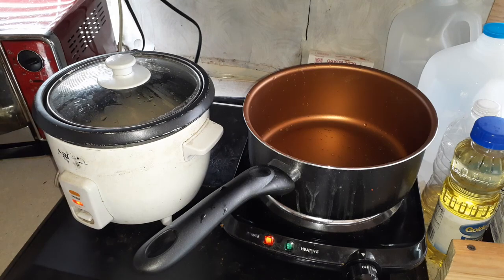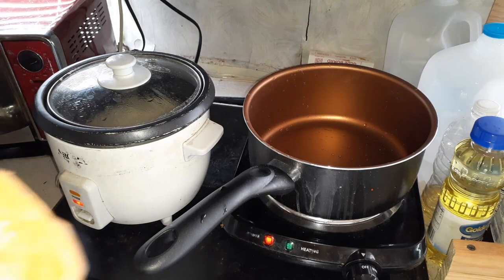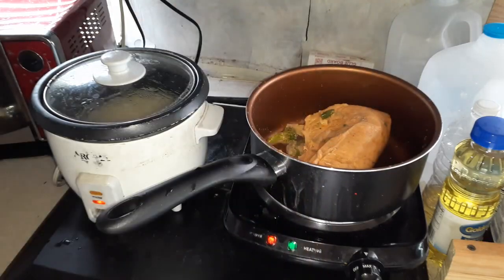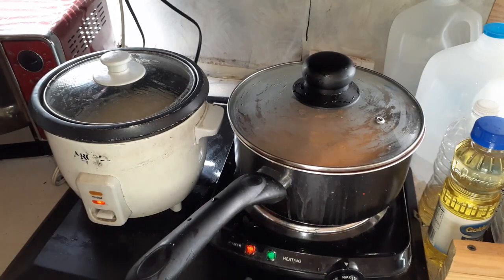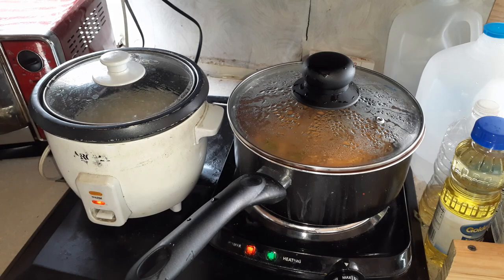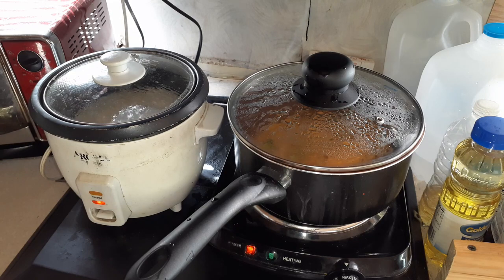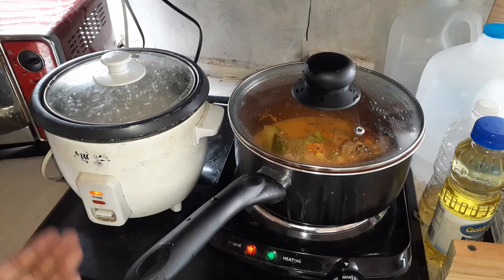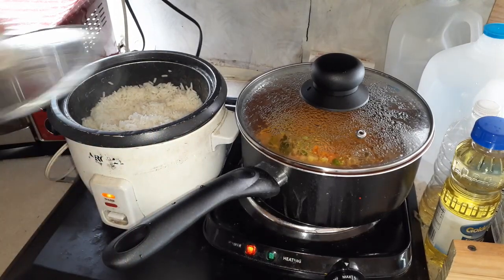Delicious Thai Pork With Red Curry In The RV